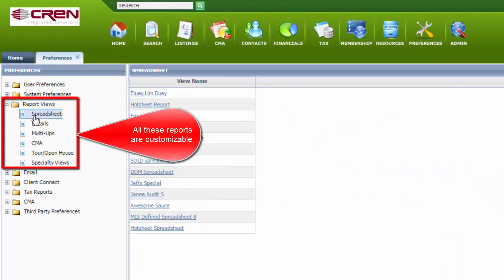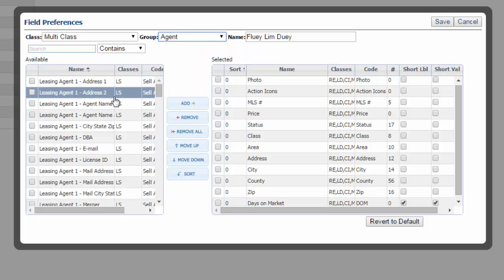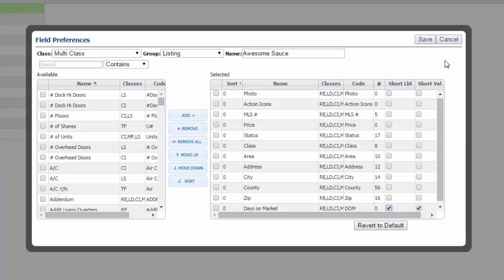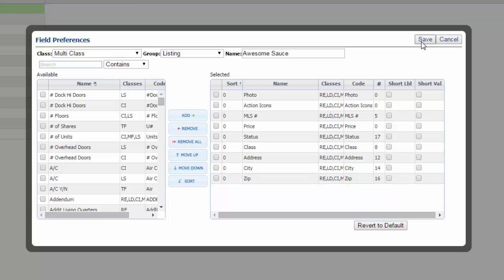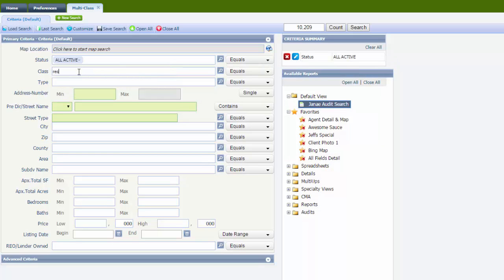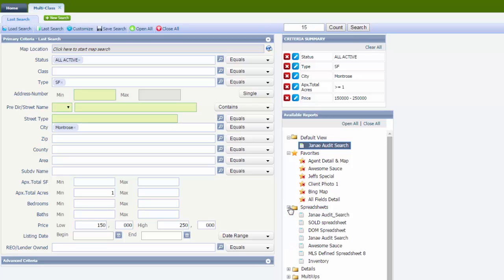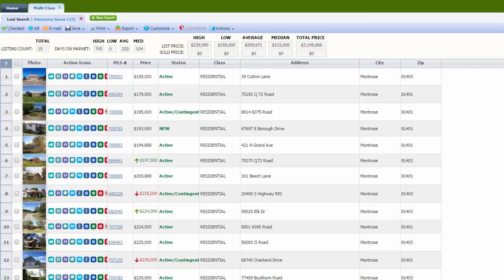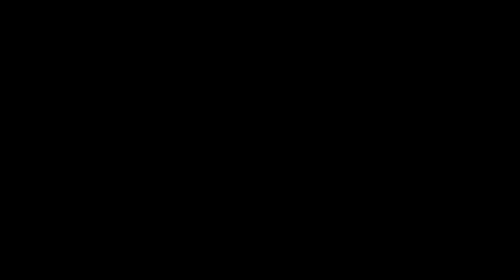Paragon: Create A Custom Spreadsheet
The CREN Team shows you how easy it can be to create a custom spreadsheet in Paragon. Let's get started!